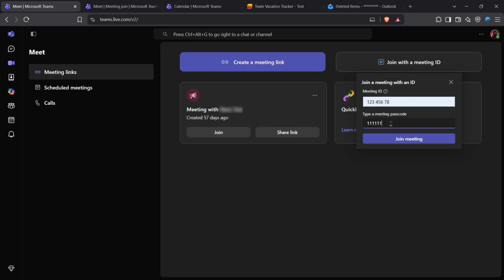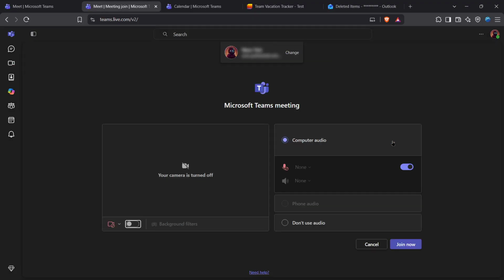How to Join a Team With a Team Code in Microsoft Teams (Step by Step)